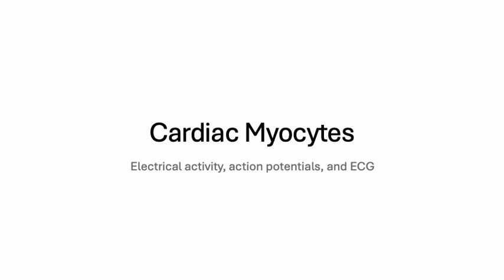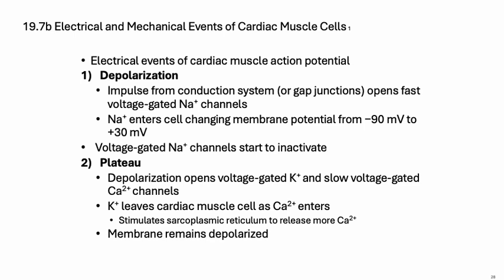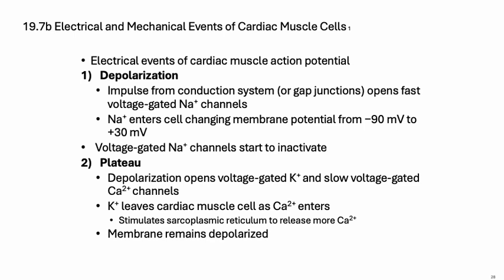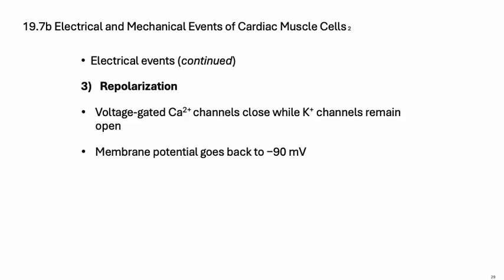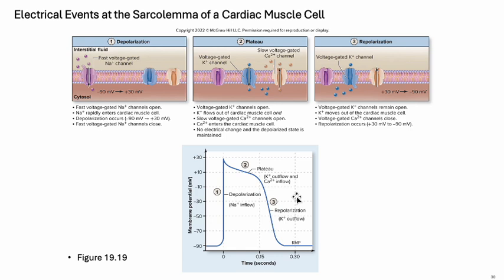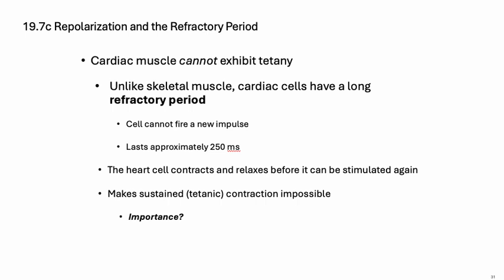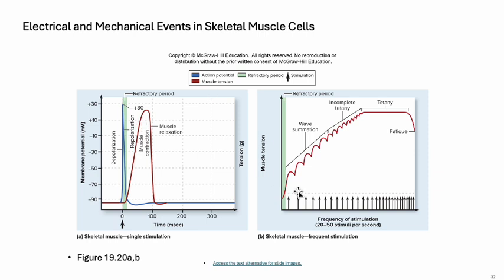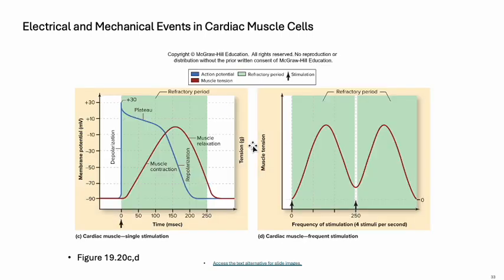Heart Physiology | Cardiac Action Potential | Part 3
In this video, I discuss the phases of the cardiac action potential, including the role of sodium, calcium, and potassium. I also highlight the significance of cardiac muscle's long refractory period in preventing sustained contractions (tetany).